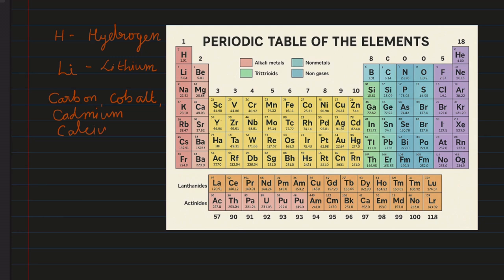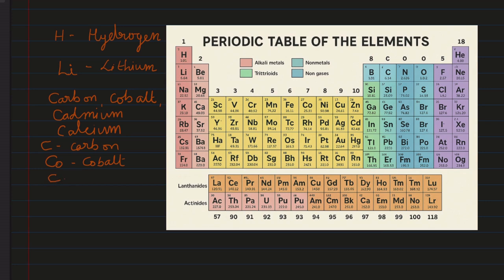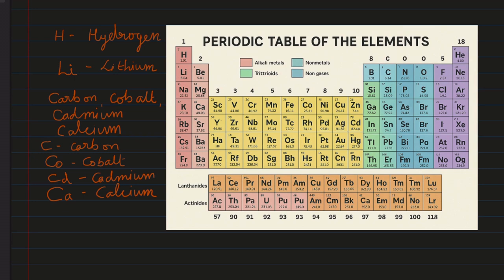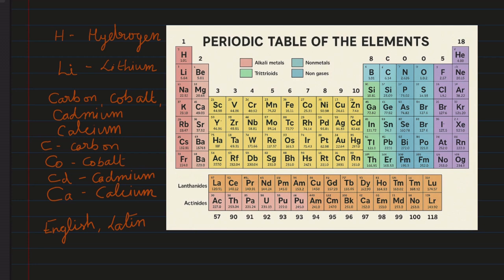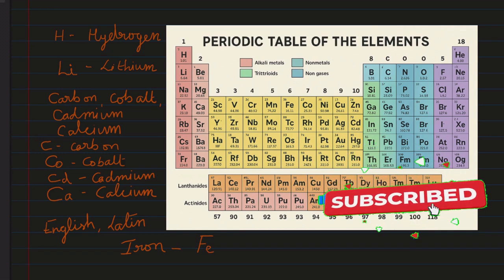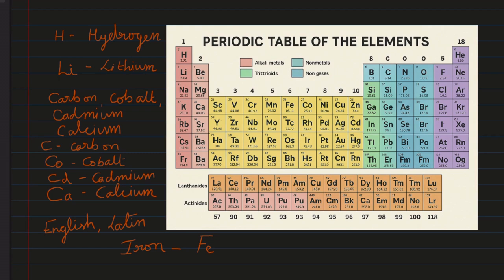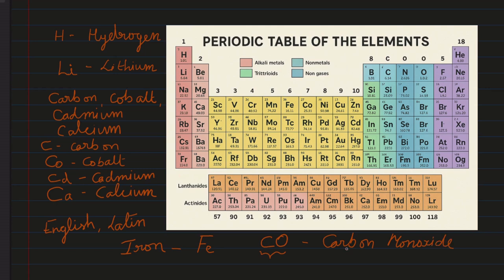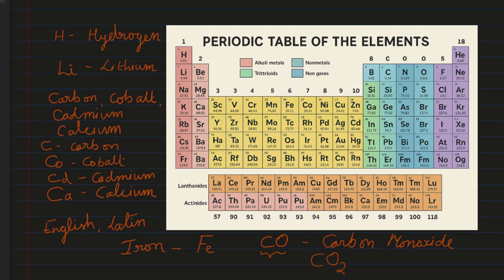ICSE Class 9 Chemistry Lesson 1 Part 2